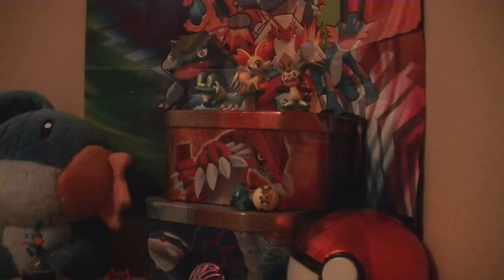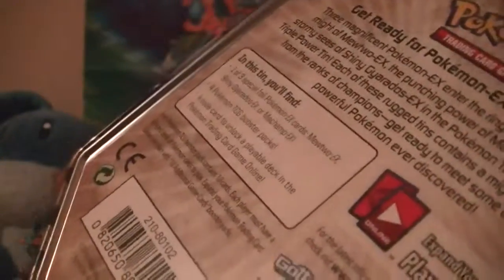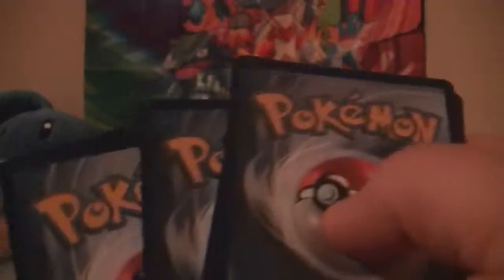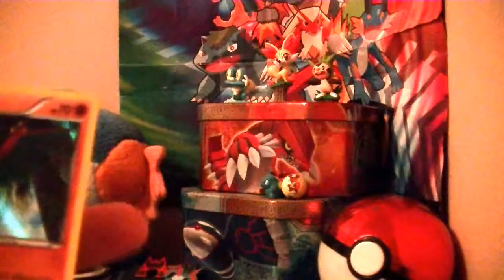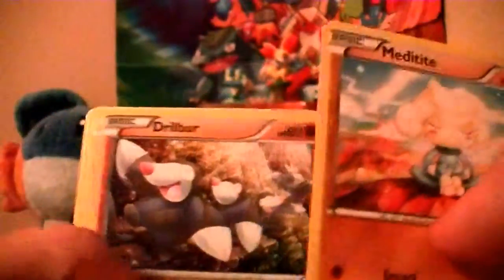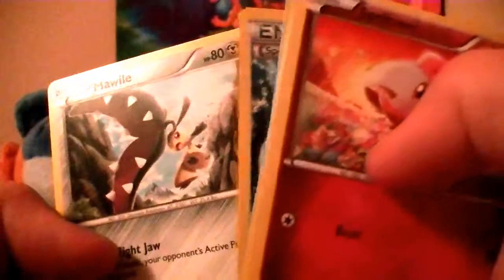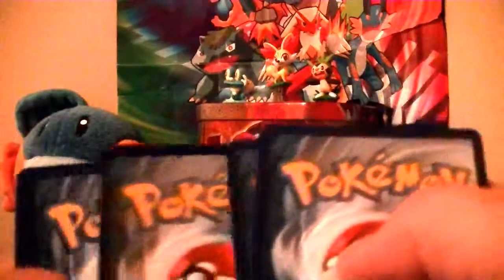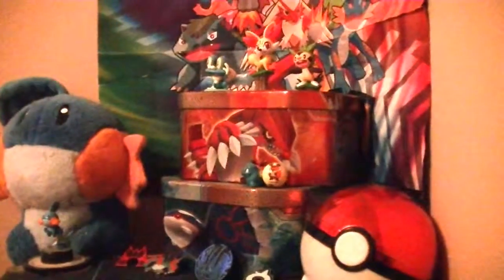What In the ?!?! 0.0 Major Error Cards In Shiny Gayrados EX Tin !!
I don't really know what to say  But wow... I don't know what The pokemon TCG company alows there employees to do this .. why is it so bad you ask? please watch fr your self but.. if your under 18 please don't watch this .. PS: I did mangae to censor it but damp this is horrible ...